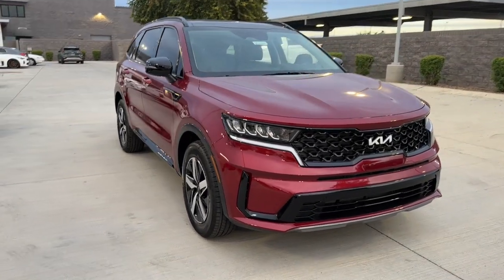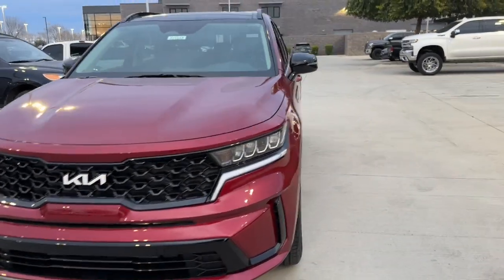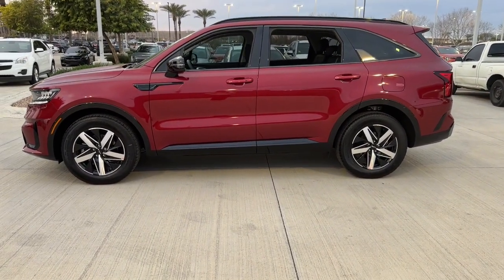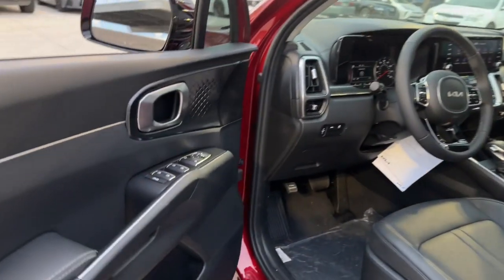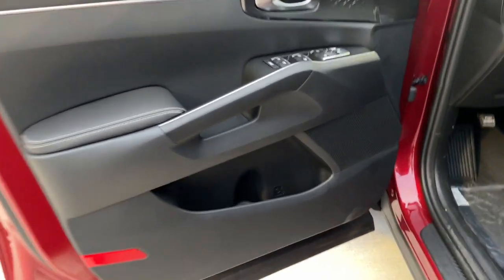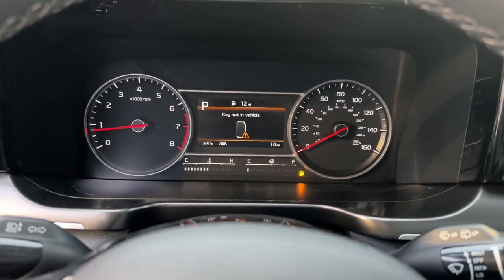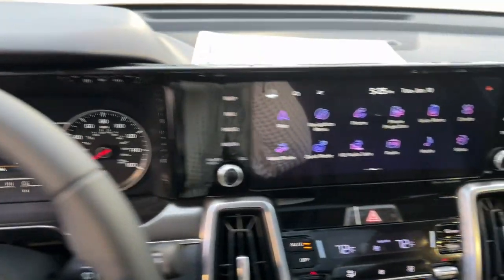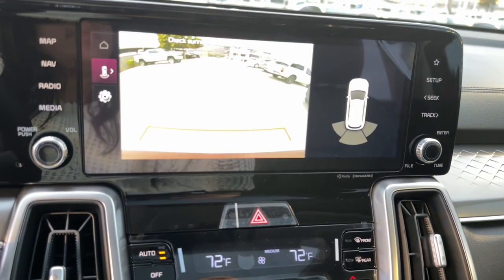2023 Kia Sorento Gilbert, Chandler, Mesa, Queen Creek, San Tan, AZ 231358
Passion Red New 2023 Kia Sorento S available in Gilbert, Arizona at Horne Kia. Servicing the Chandler, Mesa, Queen Creek, San Tan, AZ area.

Horne Kia
1465 E Motorplex Loop

PANORAMIC SUNROOF PACKAGE  -inc: Panoramic Power Sunroof w/Power Sunshade  LED Interior Lighting,CARGO NET,BLACK  SYNTEX ARTIFICIAL LEATHER SEAT TRIM,PASSION RED,Front Wheel Drive,Power Steering,ABS,4-Wheel Disc Brakes,Brake Assist,Aluminum Wheels,Tires - Front All-Season,Tires - Rear All-Season,Temporary Spare Tire,Heated Mirrors,Power Mirror(s),Integrated Turn Signal Mirrors,Rear Defrost,Privacy Glass,Intermittent Wipers,Variable Speed Intermittent Wipers,Rear Spoiler,Power Door Locks,Automatic Headlights,LED Headlights,Fog Lamps,Automatic Highbeams,AM/FM Stereo,Navigation System,Satellite Radio,MP3 Player,Bluetooth Connection,Telematics,Auxiliary Audio Input,HD Radio,Smart Device Integration,Requires Subscription,Steering Wheel Audio Controls,Auxiliary Audio Input,Power Driver Seat,Bucket Seats,Heated Front Seat(s),Driver Adjustable Lumbar,Pass-Through Rear Seat,Rear Bench Seat,Adjustable Steering Wheel,Trip Computer,Power Windows,3rd Row Seat,Leather Steering Wheel,Keyless Entry,Power Door Locks,Keyless Entry,Power Door Locks,Keyless Start,Cruise Control,Climate Control,Multi-Zone A/C,A/C,A/C,Rear A/C,Premium Synthetic Seats,Driver Vanity Mirror,Passenger Vanity Mirror,Driver Illuminated Vanity Mirror,Passenger Illuminated Visor Mirror,Remote Engine Start,Keyless Start,Remote Engine Start,Power Windows,Power Door Locks,Trip Computer,Security System,Immobilizer,Cruise Control Steering Assist,Traction Control,Stability Control,Traction Control,Front Side Air Bag,Blind Spot Monitor,Lane Departure Warning,Lane Keeping Assist,Lane Departure Warning,Front Collision Mitigation,Driver Monitoring,Rear Collision Mitigation,Rear Parking Aid,Tire Pressure Monitor,Driver Air Bag,Passenger Air Bag,Front Head Air Bag,Rear Head Air Bag,Passenger Air Bag Sensor,Knee Air Bag,Child Safety Locks,Back-Up Camera